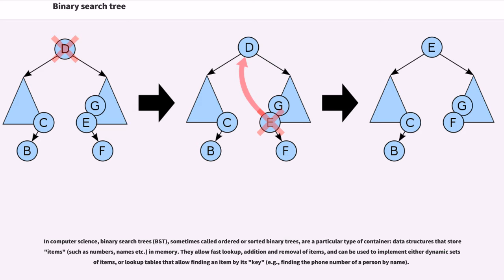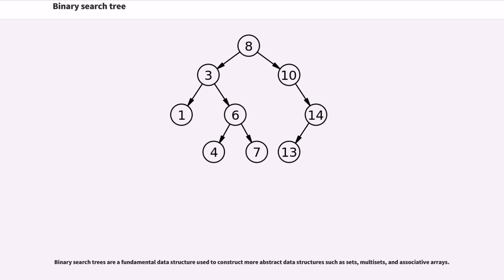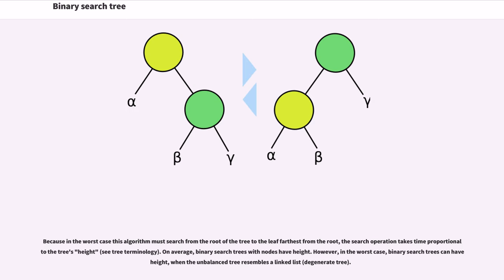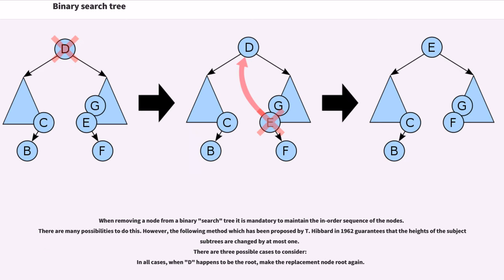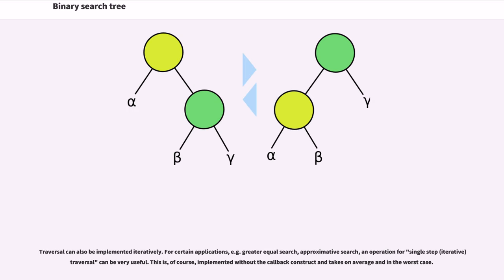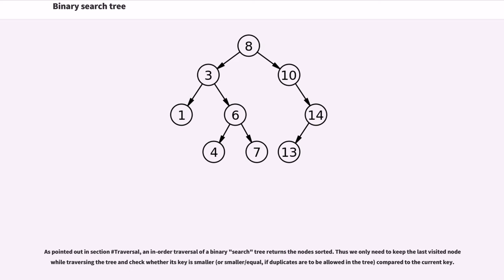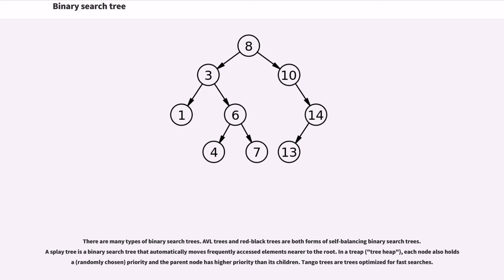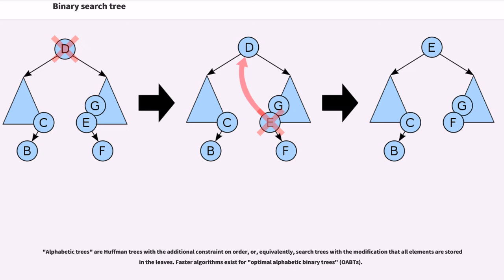Binary search tree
In computer science, binary search trees (BST), sometimes called ordered or sorted binary trees, are a particular type of container: data structures that store "items" (such as numbers, names etc.) in memory. They allow fast lookup, addition and removal of items, and can be used to implement either dynamic sets of items, or lookup tables that allow finding an item by its "key" (e.g., finding the phone number of a person by name).

Binary search trees keep their keys in sorted order, so that lookup and other operations can use the principle of binary search: when looking for a key in a tree (or a place to insert a new key), they traverse the tree from root to leaf, making comparisons to keys stored in the nodes of the tree and deciding, on the basis of the comparison, to continue searching in the left or right subtrees. On average, this means that each comparison allows the operations to skip about half of the tree, so that each lookup, insertion or deletion takes time proportional to the logarithm of the number of items stored in the tree. This is much better than the linear time required to find items by key in an (unsorted) array, but slower than the corresponding operations on hash tables.

Several variants of the binary search tree have been studied in computer science; this article deals primarily with the basic type, making references to more advanced types when appropriate.

A binary search tree is a rooted binary tree, whose internal nodes each store a key (and optionally, an associated value) and each have two distinguished sub-trees, commonly denoted "left" and "right". The tree additionally satisfies the binary search property, which states that the key in each node must be greater than or equal to any key stored in the left sub-tree, and less than or equal to any key stored in the right sub-tree. The leaves...